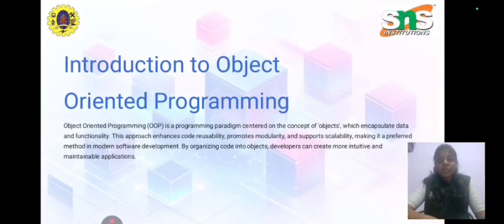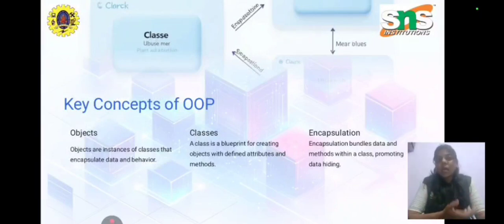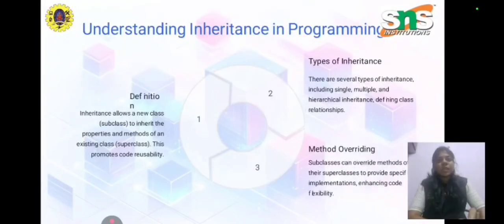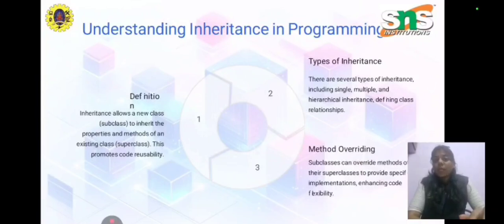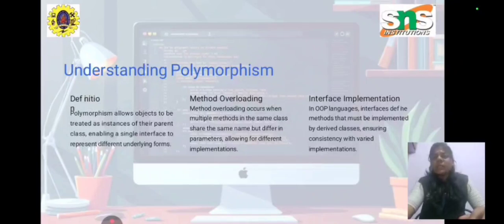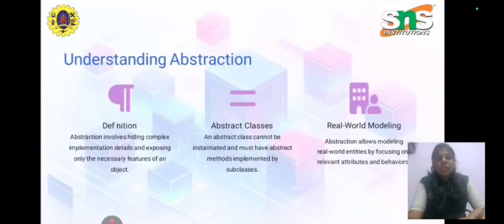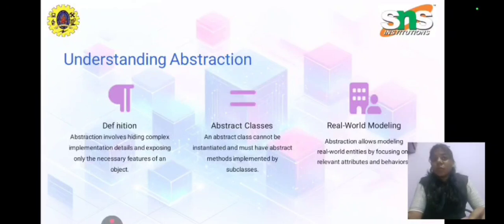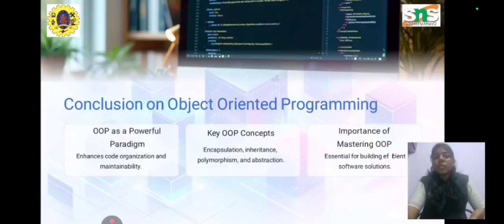INTRODUCTION TO THE CONCEPTS OF OOP | OBJECT ORIENTED PROGRAMMING | SNS INSTITUTIONS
🎯 Introduction to OOPs in Java | Object-Oriented Programming Concepts Explained

Welcome to this beginner-friendly tutorial on Object-Oriented Programming (OOPs) in Java! In this video, we’ll break down the core OOP concepts that form the foundation of Java programming, including:

✅ Why use Object-Oriented Programming?

Encapsulation

Inheritance

Polymorphism

Abstraction

Whether you're just starting out or brushing up your Java skills, this video will help you understand how OOPs works and why it’s essential for writing clean, scalable, and maintainable code.

🧠 Perfect for:

Java beginners

Anyone looking to strengthen their Java basics